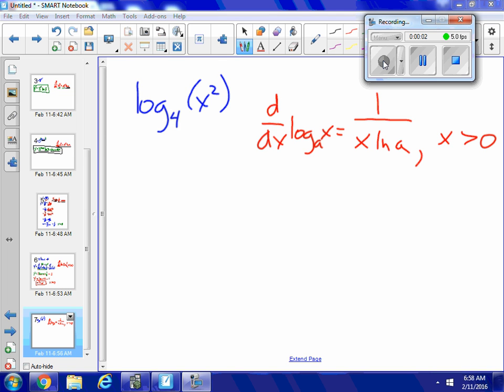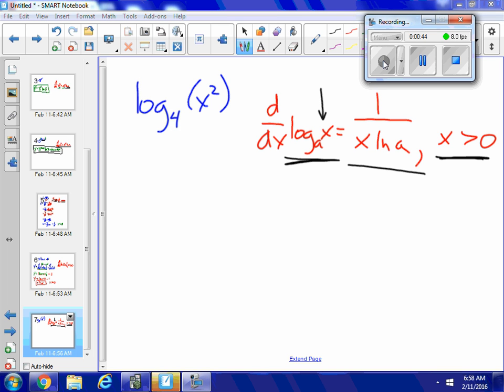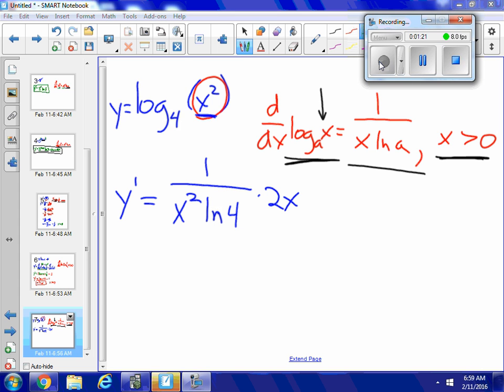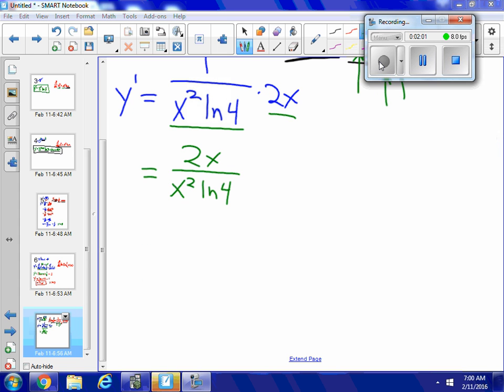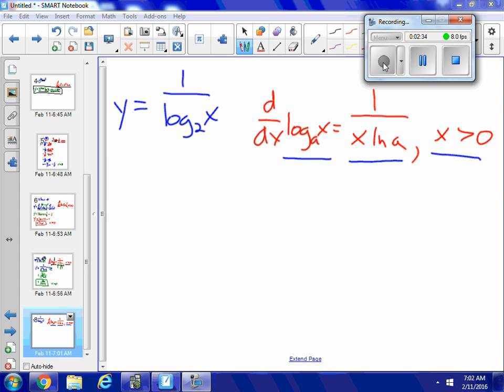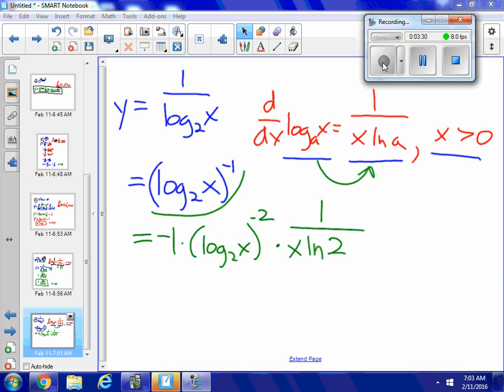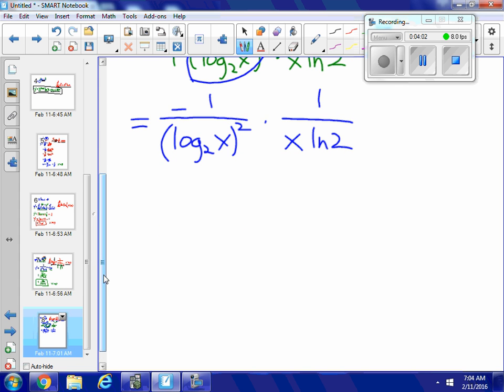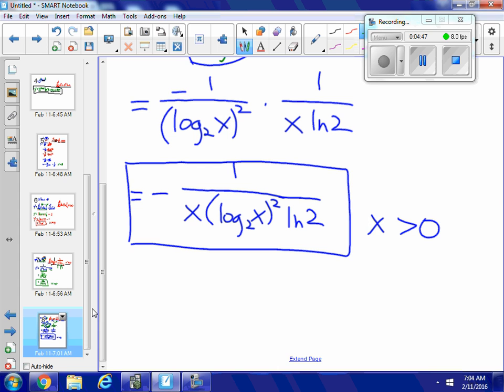Derivative of a logarithm with base other than e log